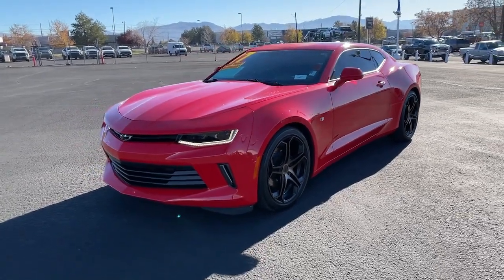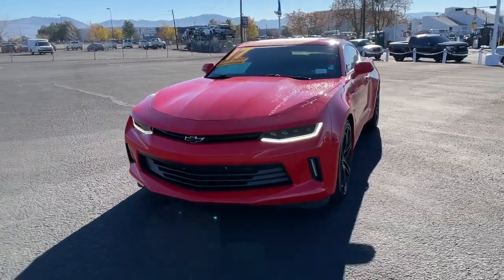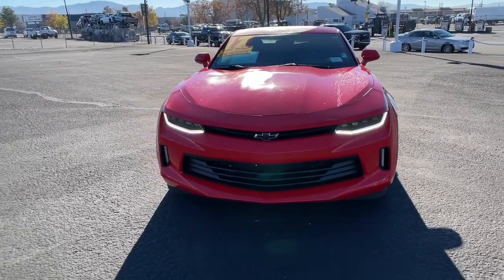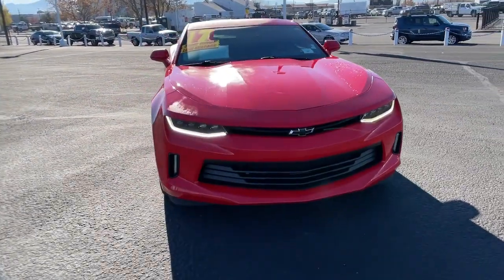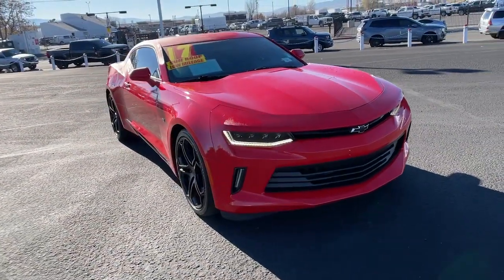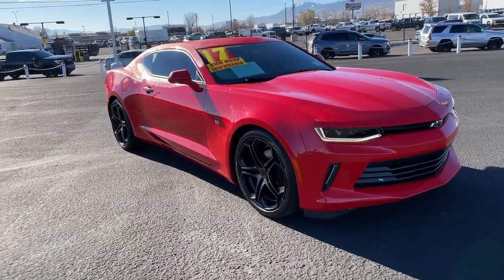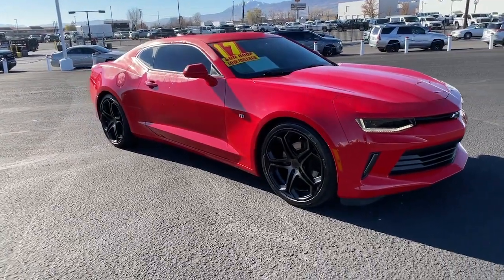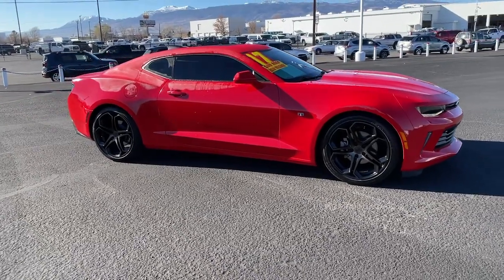2017 Chevrolet Camaro Carson City, Reno, Yerington, Northern Nevada, Elko, NV P16020A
Red Hot Used 2017 Chevrolet Camaro available in Carson City, Nevada at Champion Chevrolet Reno. Servicing the Reno, Yerington, Northern Nevada, Elko, NV area.